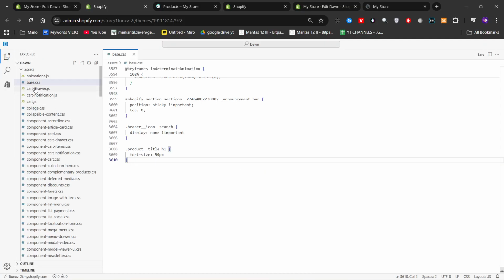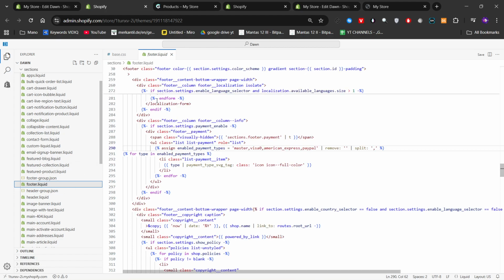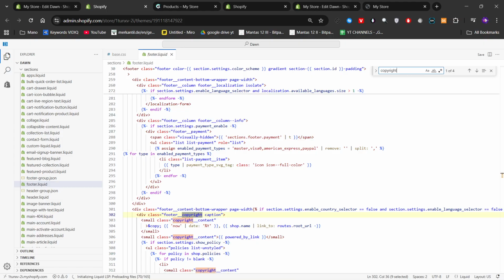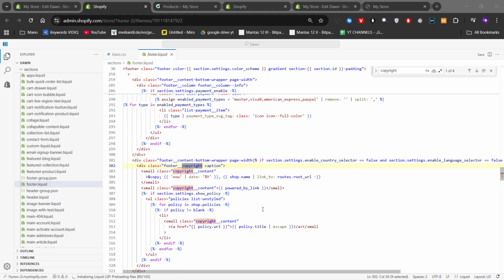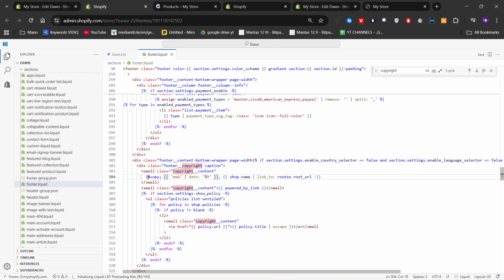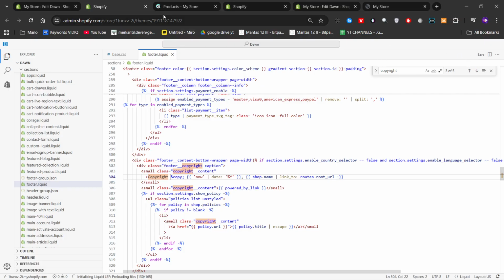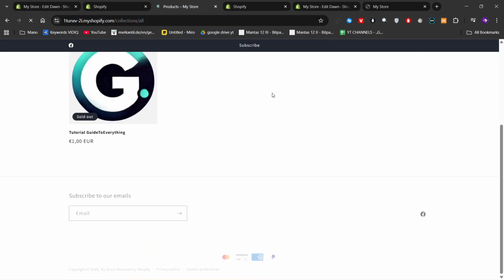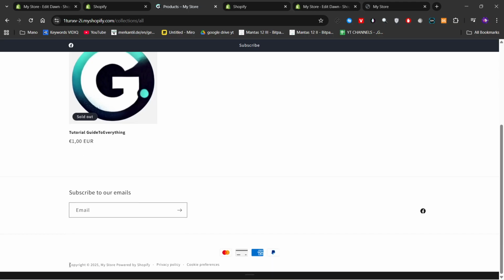How to Edit Copyright Text in the Footer in Shopify Dawn Theme (Full Guide)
Hello in this video I will show: How to Edit Copyright Text in the Footer in Shopify Dawn Theme (Full Guide)

In this video:How to Edit Copyright Text in the Footer in Shopify Dawn Theme (Full Guide)